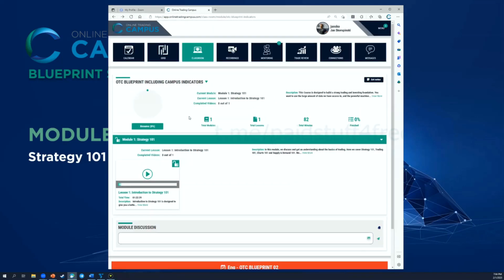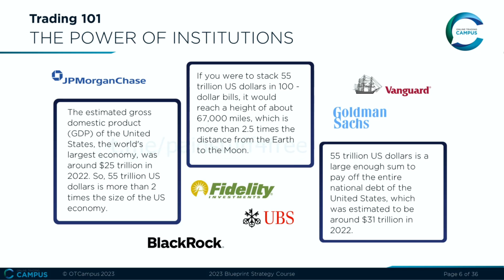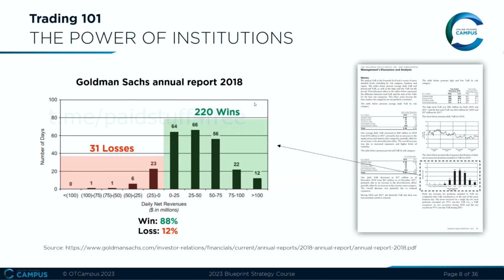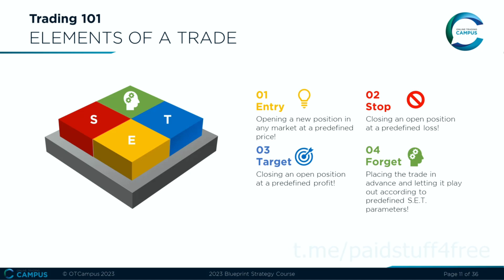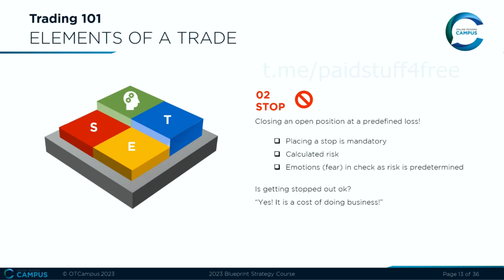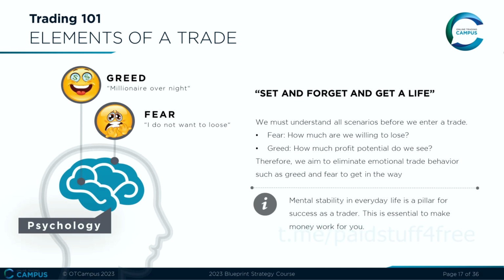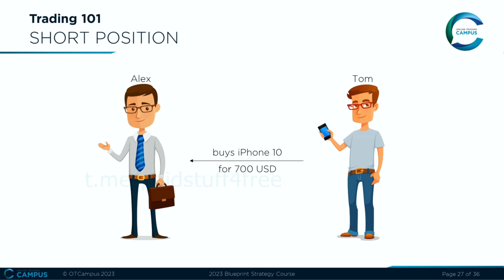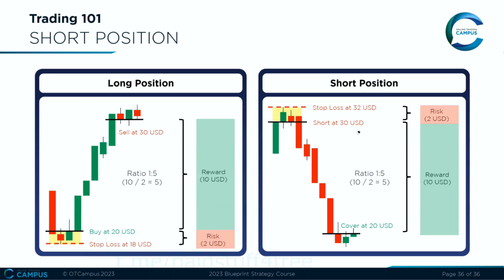Module 1 Strategy 101 - LESSON 2 TRADING 101